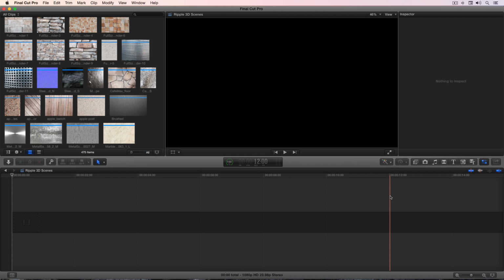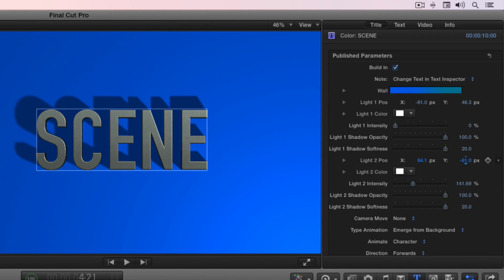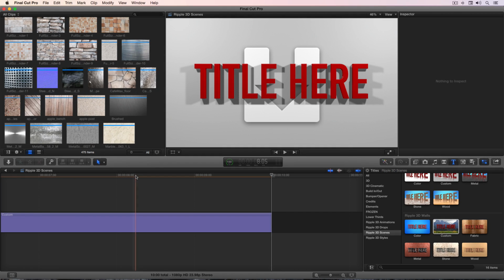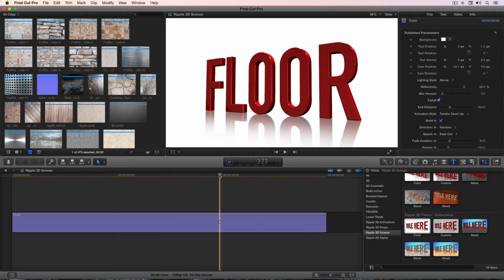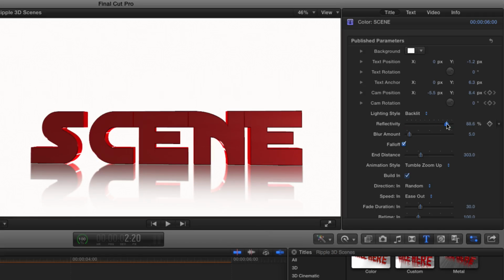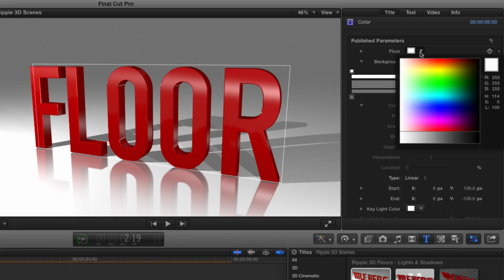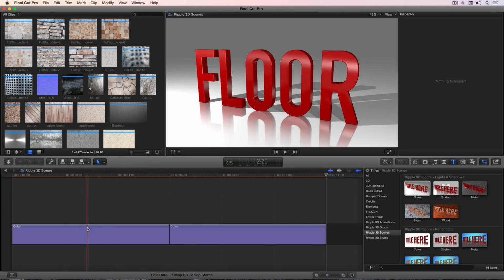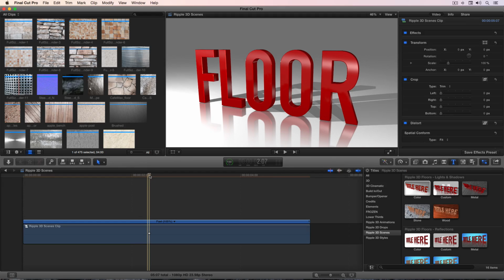3D Scenes for Final Cut Pro X - Tutorial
Choose surface and text materials; modify, move, and animate lights and cameras; and choose from built-in animation types or create your own.